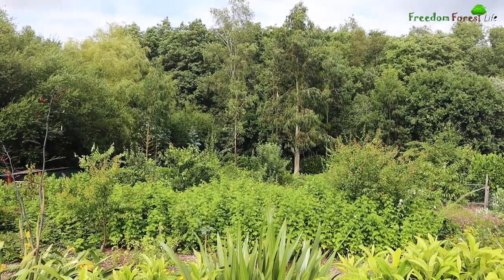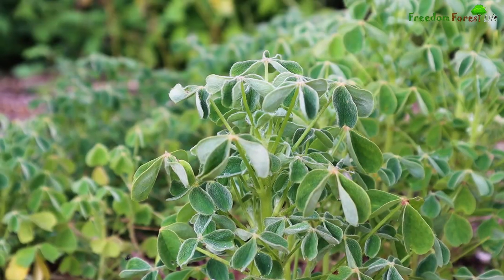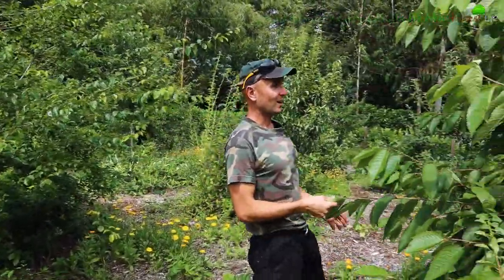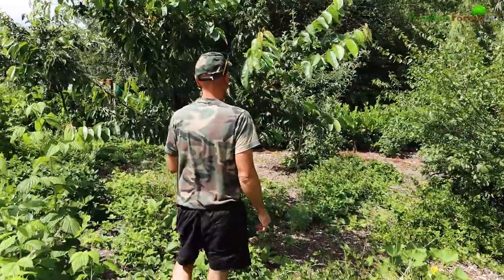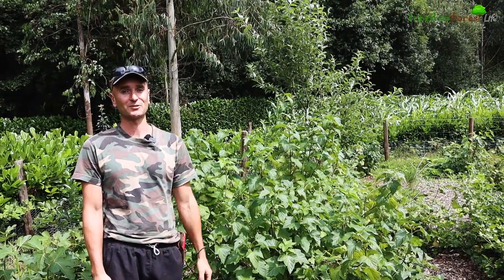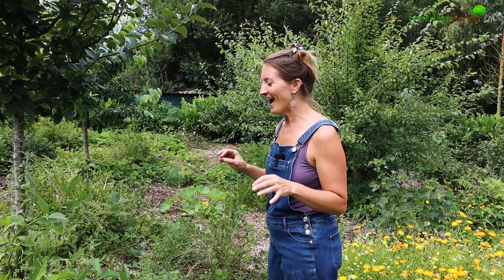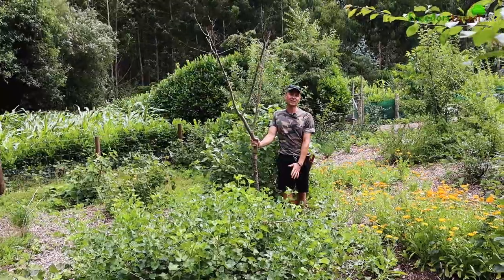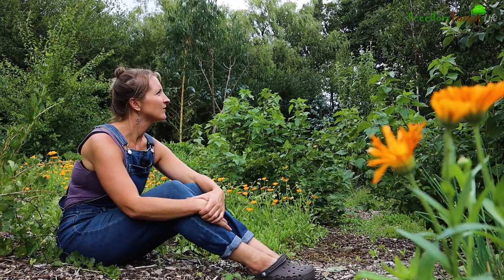Food Forest Tour UK - Zone 9a - Temperate Climate - Forest Garden (2021)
In this video we give you a tour around our 2 year old Food forest / Forest garden, we have a large range of periennial trees and plants, the last few years have been a discovery of what will and wont work long term, including experimenting with different ground cover plants!